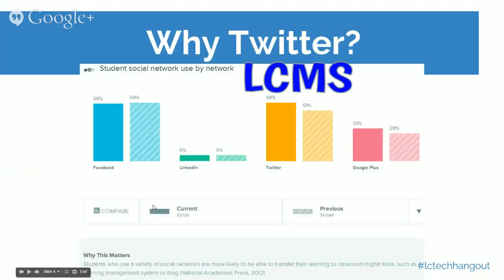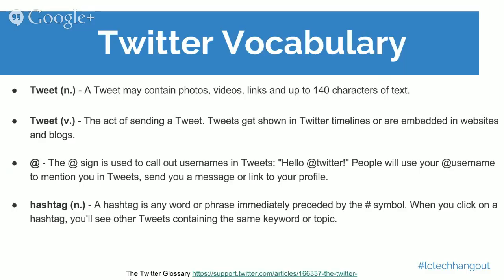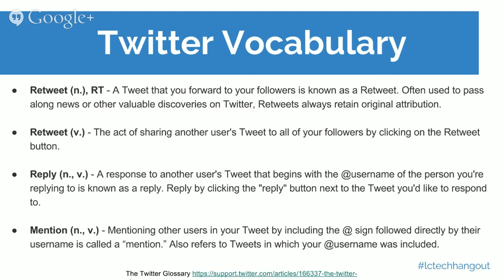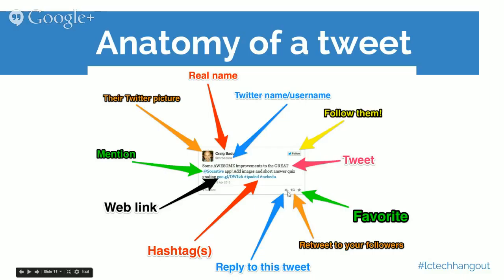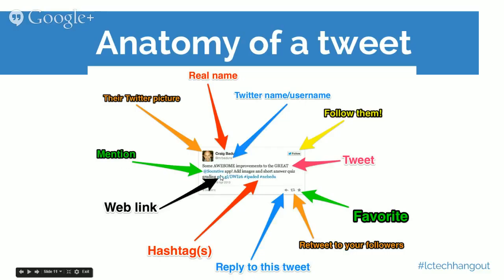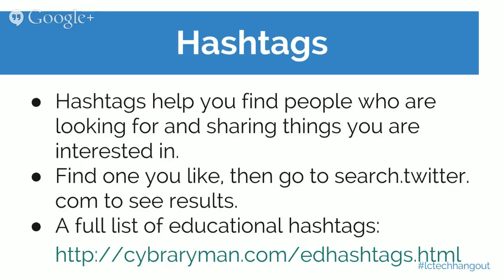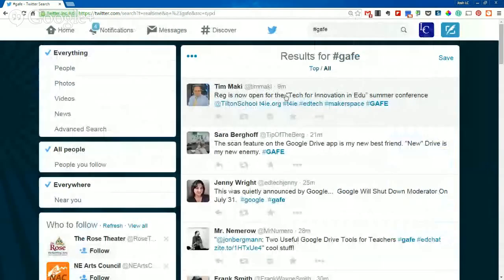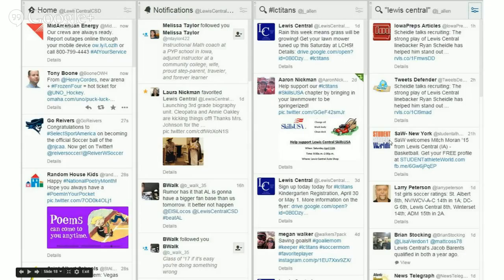LCTechHangout - Learning and Sharing on Twitter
This month's LCTechHangout  is all about Twitter! Sorry if that disappoints you!** Twitter is a social media tool that is easy to use for communicating with parents and/or students. It also has a large and very supportive education community that, with a little bit of interaction on your part, will give you feedback on your ideas and provide you with a wealth of new ones. We will discuss ways to get started, including how to find other educators in your content area or grade level.